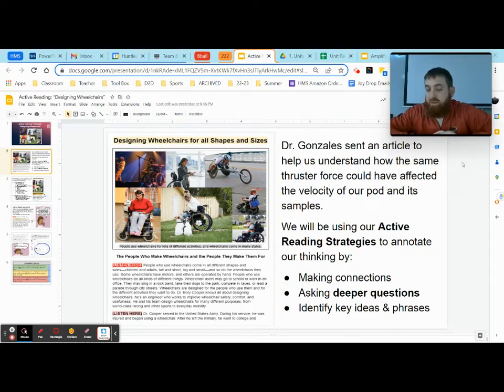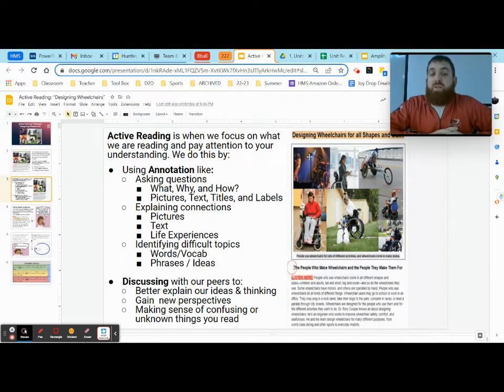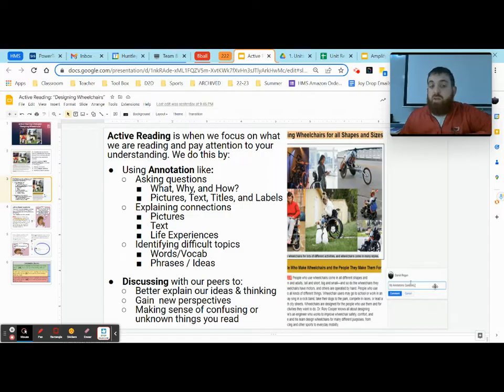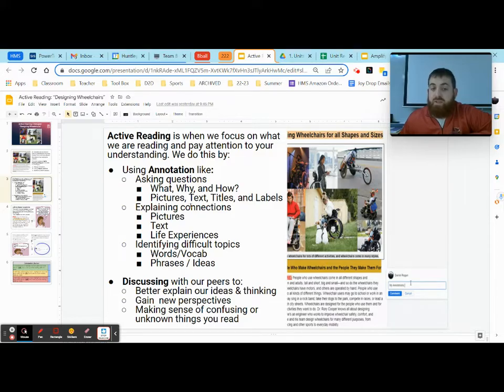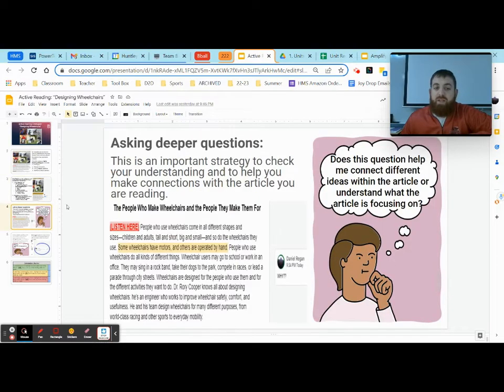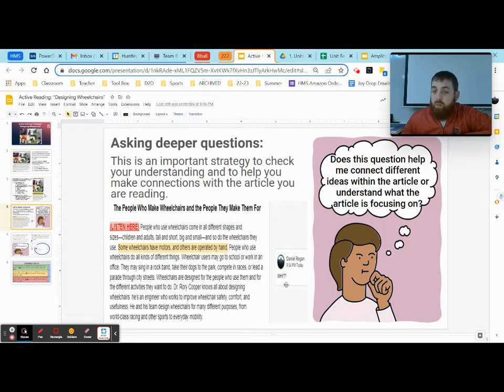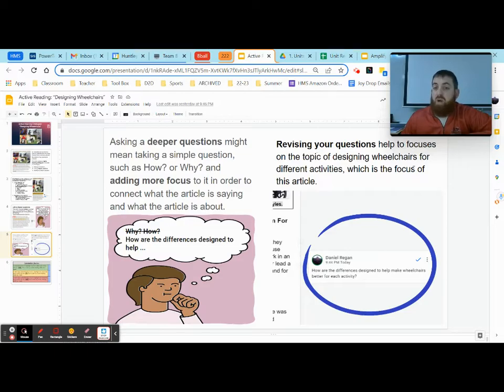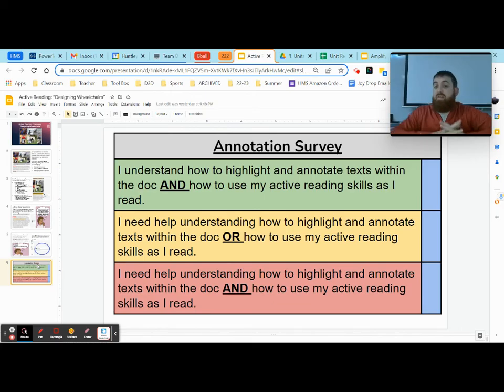VIDEO GUIDE: 2.2.2 Active Reading Strategies